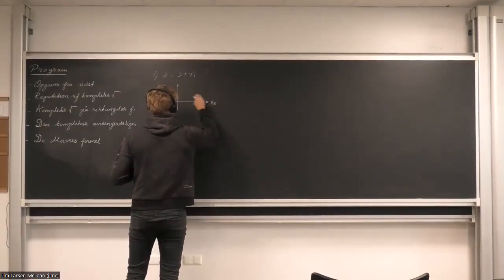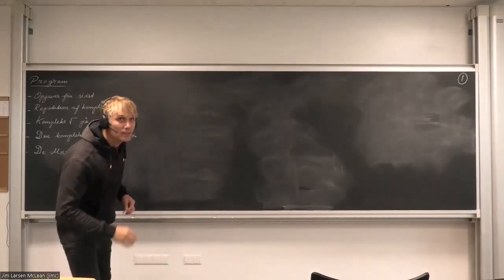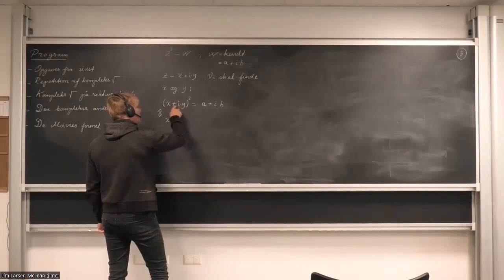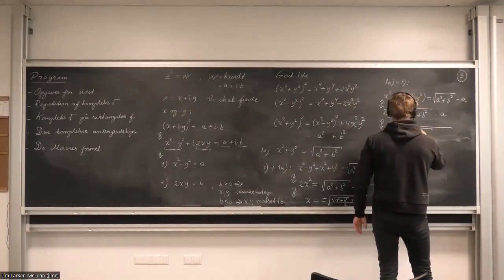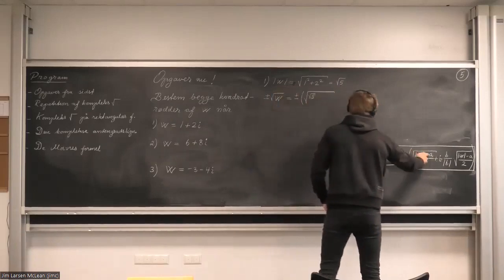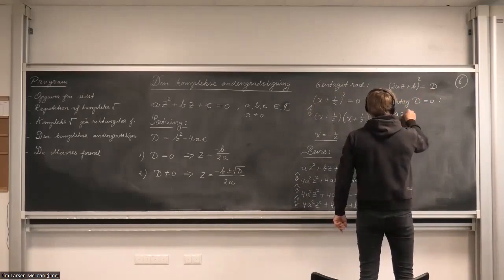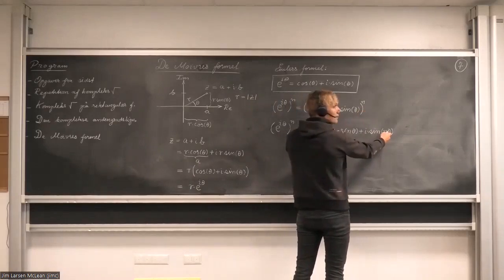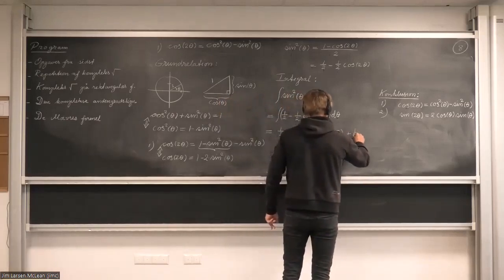Mathematics 1 Absalon Lecture 7 English dub